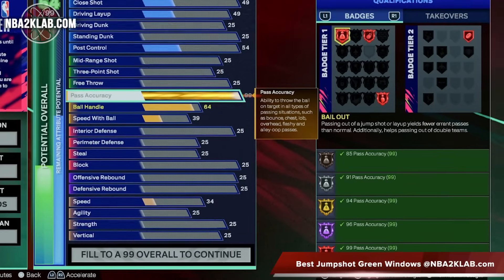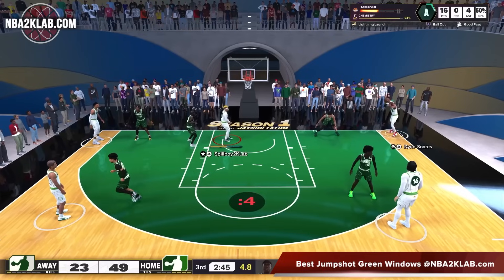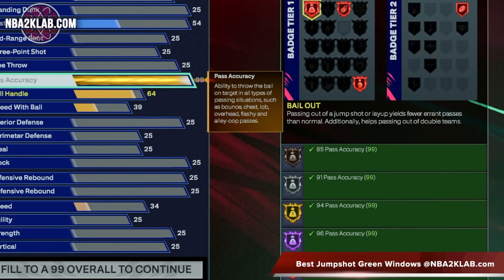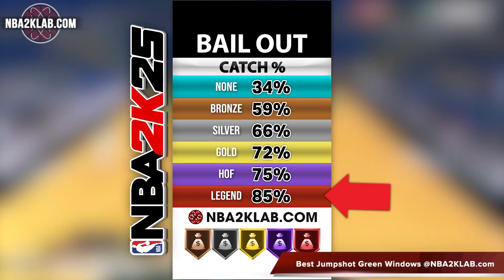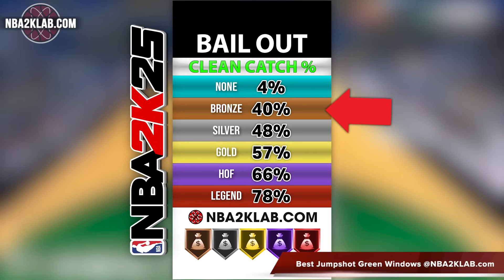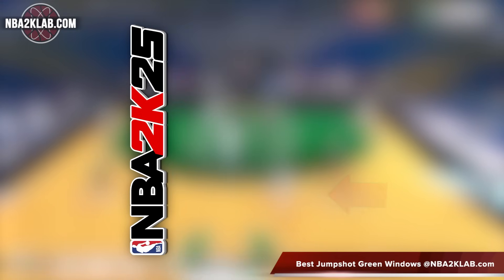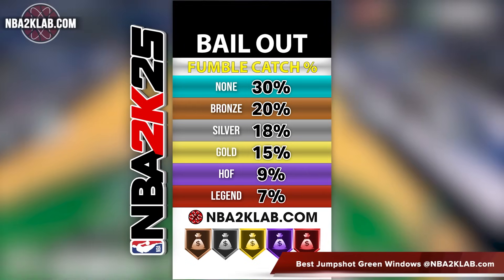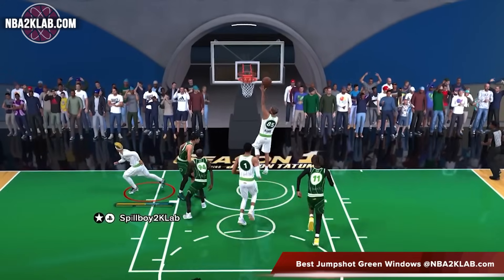NBA 2K25 Best Build Tips: Is Bail Out Worth It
Best Build 2K25 Tips Bail Out